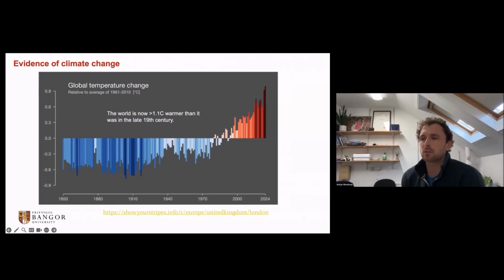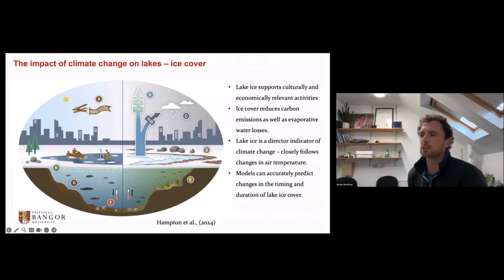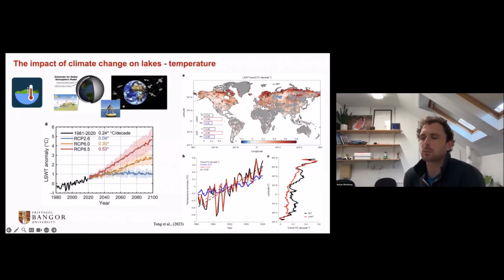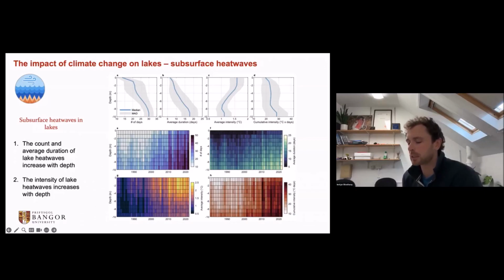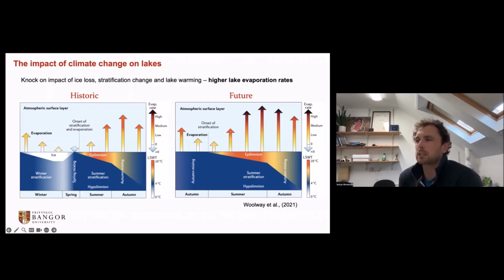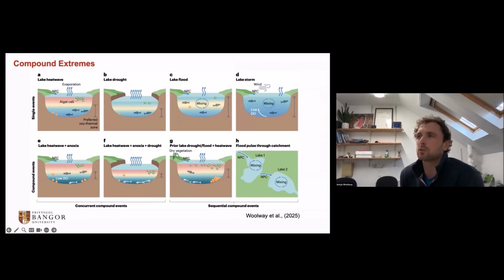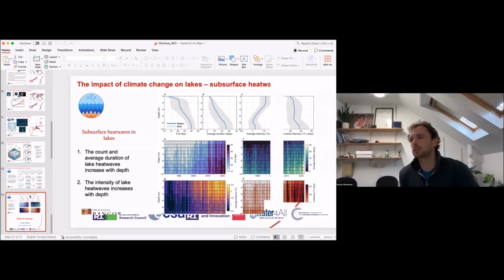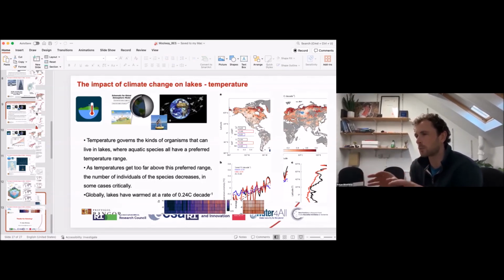European EFI Chapter November Seminar - Iestyn Woolway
The European Ecological Forecasting Initiative Chapter is hosting a monthly seminar. The November 2025 seminar was presented by Dr. Iestyn Woolway from Bangor University.

Talk Title: “Global lake responses to climate change"